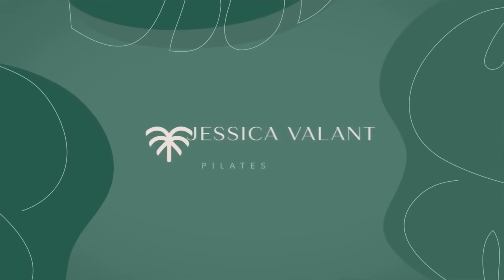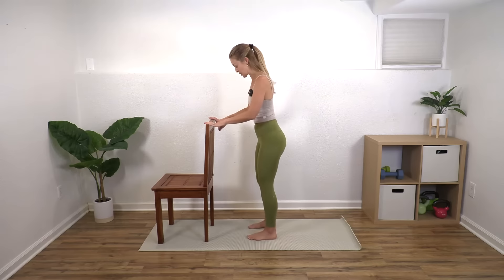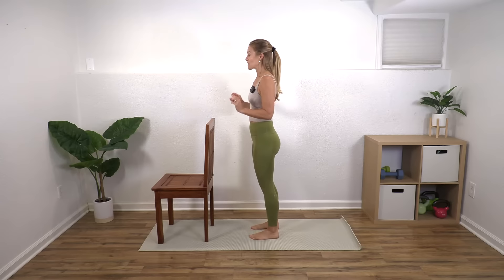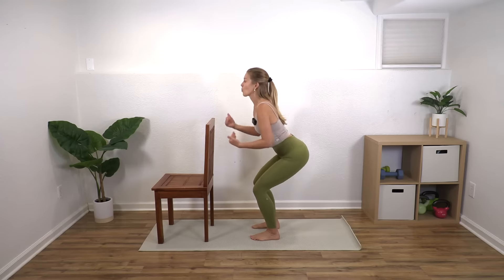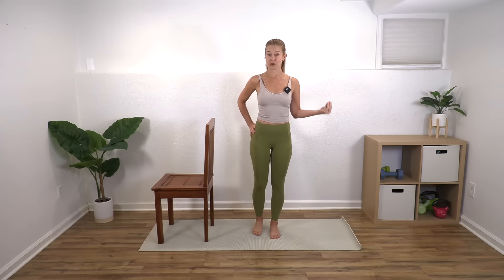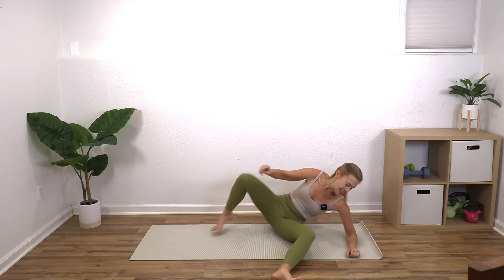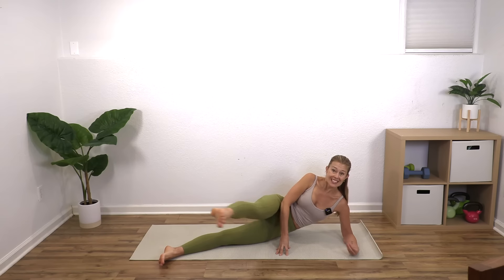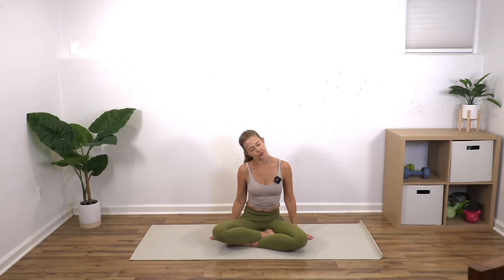Pilates for Osteoporosis - Osteoporosis Exercises at Home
This Pilates for Osteoporosis workout includes Pilates exercises that are safe for osteoporosis! These osteoporosis exercises will help keep your body strong and mobile, while also strengthening your bones and staying safe for your osteoporosis. All you need is a little space for these home osteoporosis exercises! Get the full 30 minute workout in my UNLIMITED community below.

⭐️ Join my online UNLIMITED community and membership with hundreds of home workouts, recipes, workout plans, beginner programs, podcasts and more!

🎧 Find my podcast Meet Your Body anywhere you listen to podcasts!

⭐️ Join my UNLIMITED program and app and get immediate access to over 400 workout videos you can do anywhere and anytime! Members get two new workouts every month that aren't available anywhere else and a monthly workout calendar telling you what to do every day for the best exercise program. You also get full length versions of your favorite YouTube videos, monthly healthy recipes and a supportive and encouraging community.